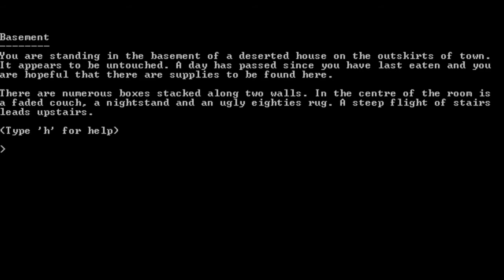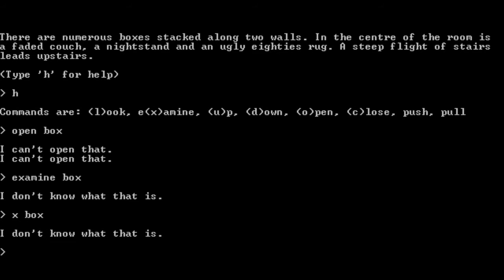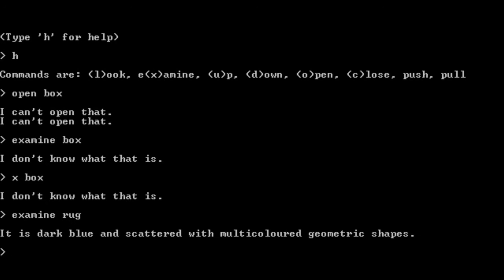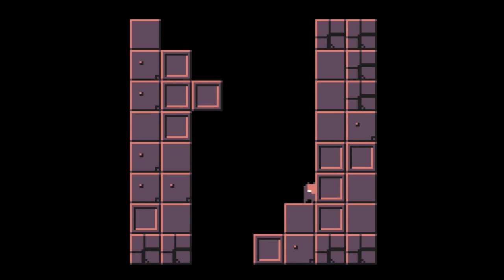Jupi Plays Indie Games: ALL THE INDIE GAMES [One Hour Game Jam #2]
Basically I wanted to play most of the games that were entered in the One Hour Game Jam #2, so I did. The theme of this week's jam was "Deeper and Deeper".
00:28 - Bouncing Boxes by Timbeaudet
02:28 - Hyper Mega Ultra Zone by Rxi & Vegards - (scroll down to #2 then click on Rxi’s or Vegards)
02:21 - Deeper by Sim- (scroll down to #2 then click on Sim’s)
03:42 - by Bitslap
04:22 - by Sourceress